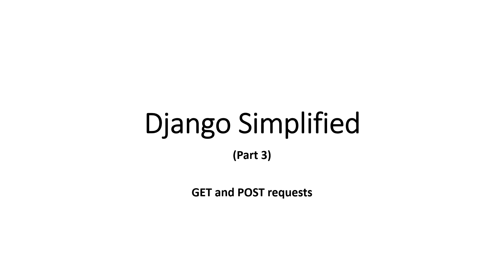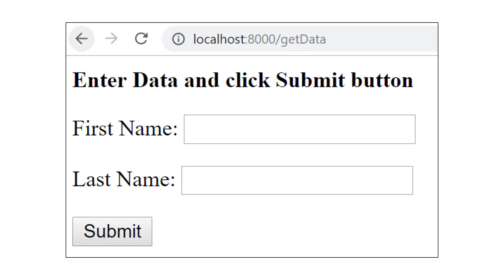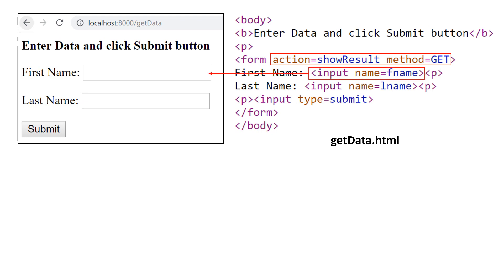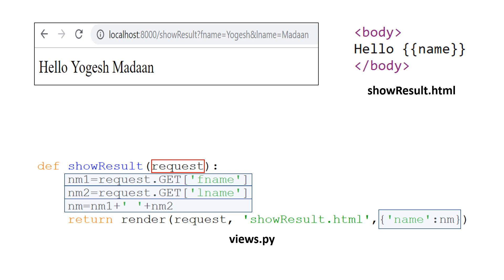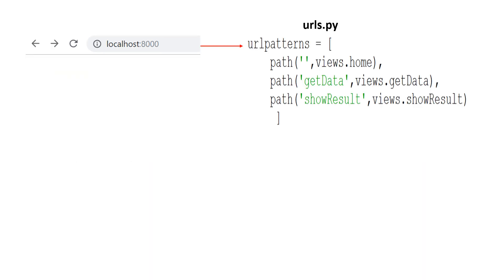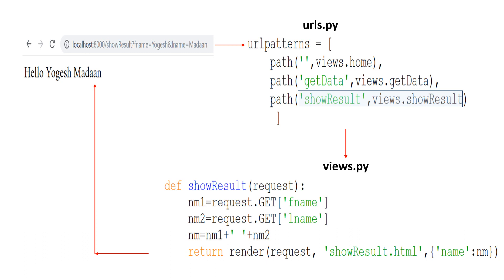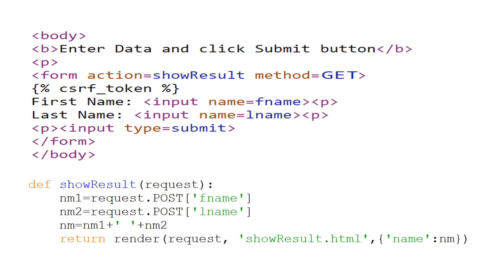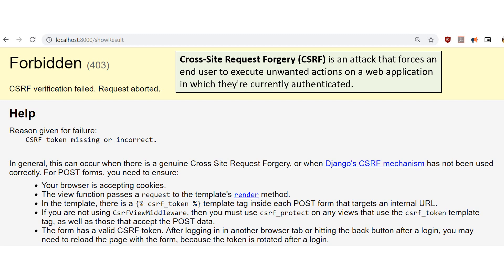GET and POST requests in Django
Learn to handle GET and POST requests in Django in a simple way. No  technical details, no jargons. Simple language for beginners.